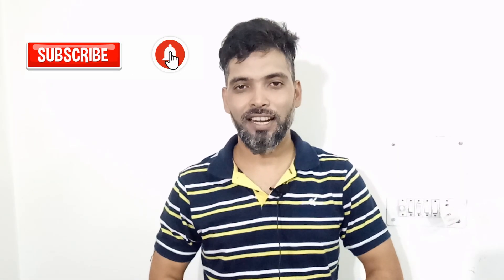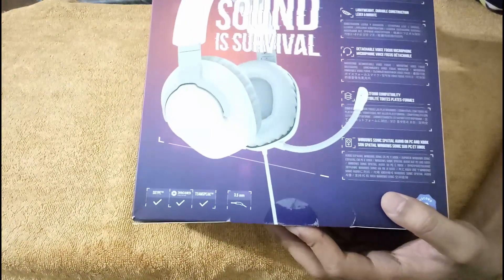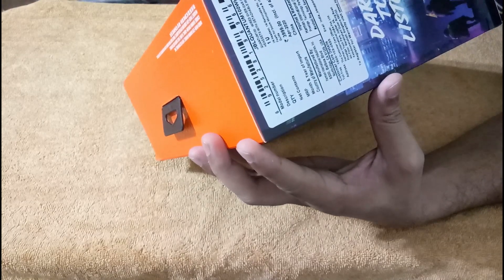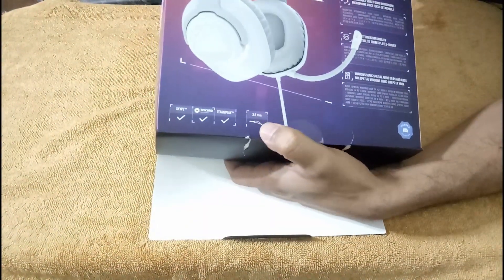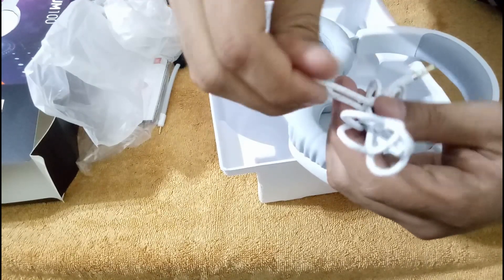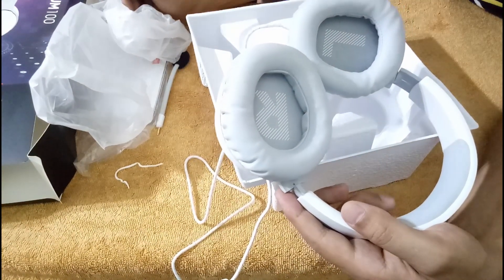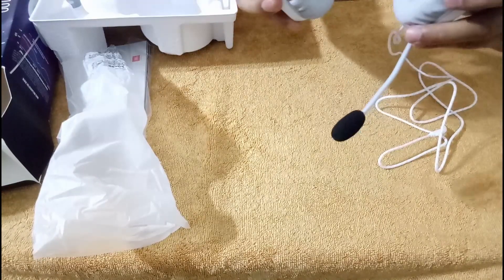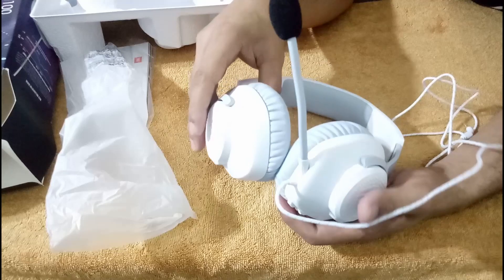JBL QUANTUM 100 Review in English and हिन्दी , जेबीएल क्वांटम 100 समीक्षा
Model Name: Quantum 100
Color: White
Headphone Type: Wired over the head
Inline Remote: Yes
Sales Package: 1 Headphone, Removable Mic, Windshield Foam for Boom Microphone, Quick Start Guide, Warranty Card and Safety Sheet
Connectivity: Wired
Headphone Design: Foldable Over the Head

Sound Features

Sensitivity: 96 dBmW
Impedance: 32 Ohms
Maximum Power Input: 20 mW
Minimum Frequency Response: 20 Hz
Maximum Frequency Response: 20000 Hz

Turn your game into an epic event. Featuring JBL Quantum SOUND Signature, the JBL Quantum 100 headset puts you in the center of the action. Own the game with the immersive and accurate sound that lets you hear the tiniest details and feel every explosion, a voice focus detachable boom mic for clear communications and lightweight, memory-foam comfort. The detachable boom mic enables clear multiplayer interactions while memory foam cushions let you game in comfort for hours. Make your game experience with the JBL Quantum 100 headset.